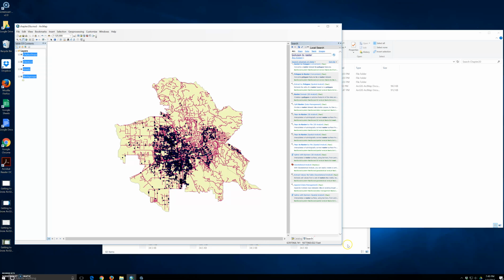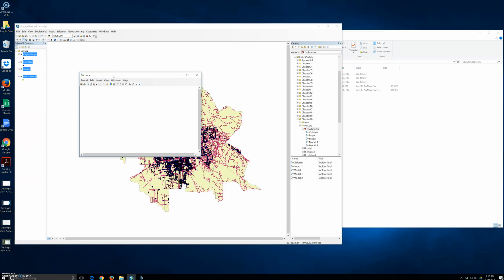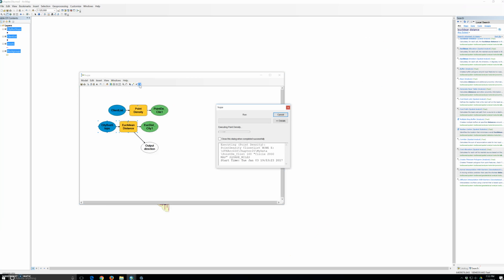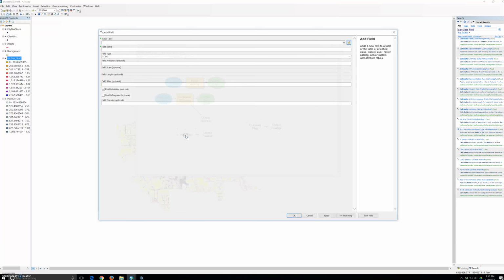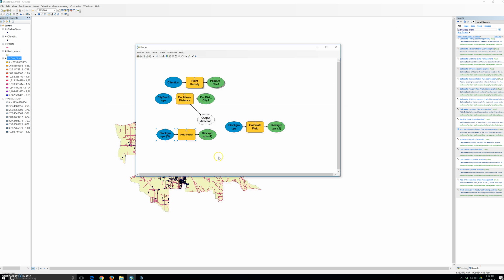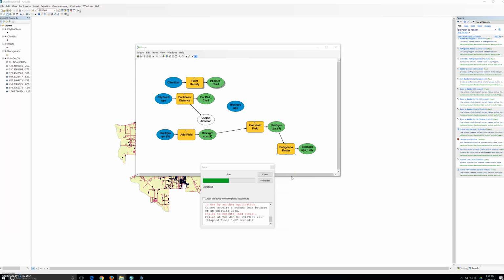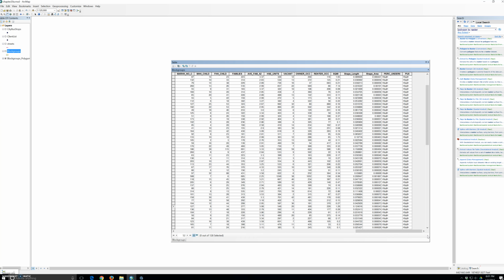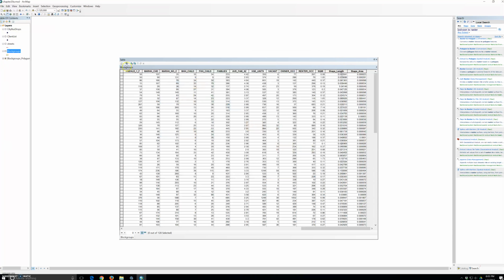Getting to Know ArcGIS71